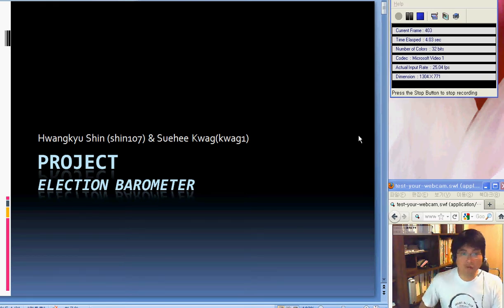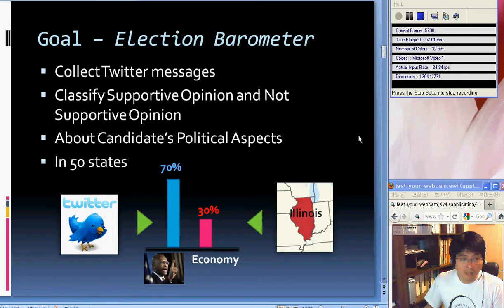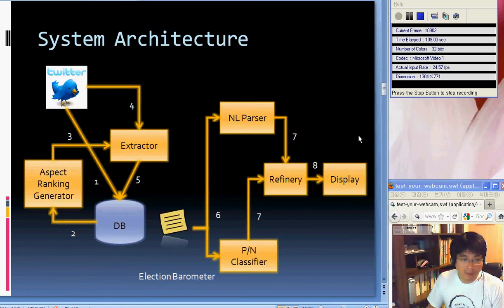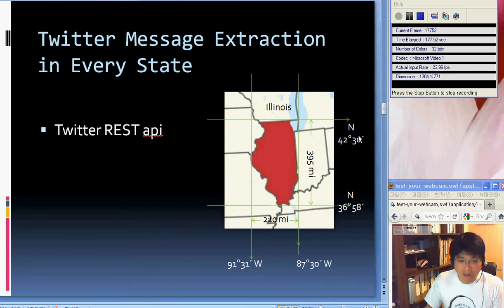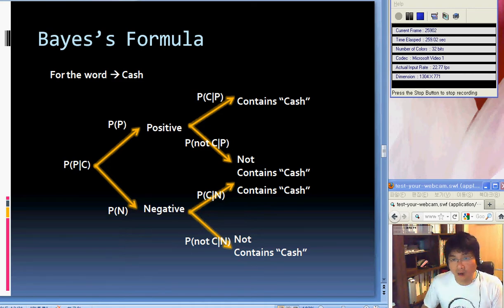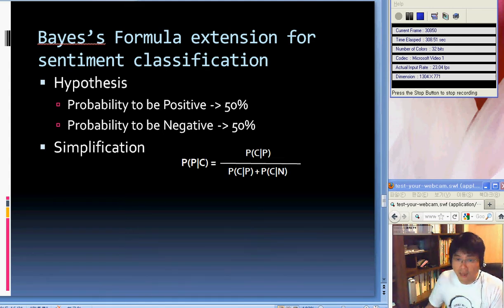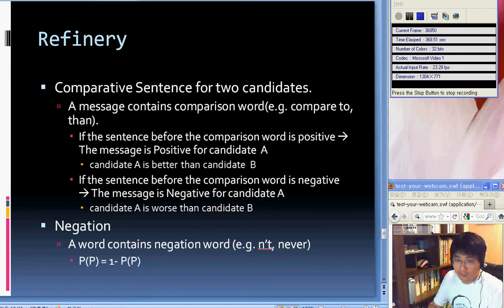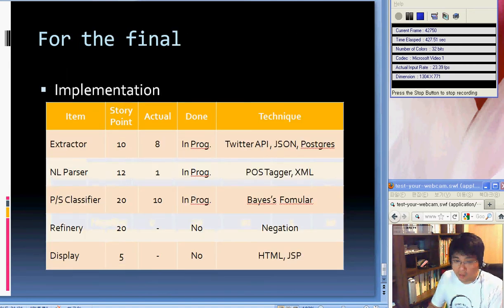CS511@UIUC Project Midterm: Election Barometer